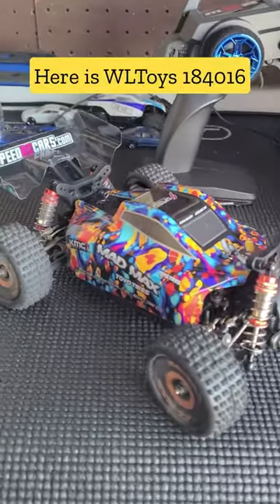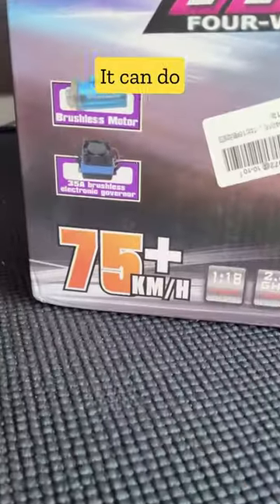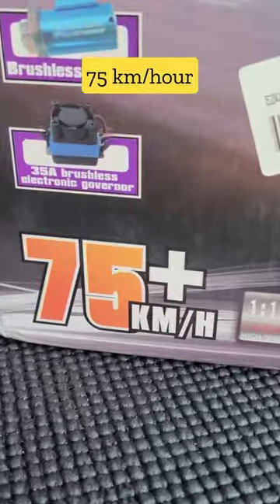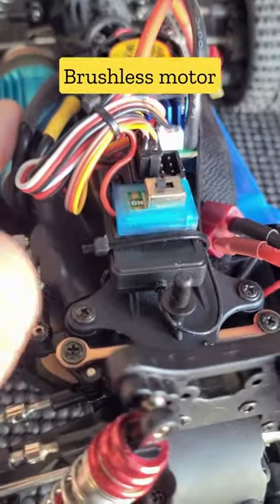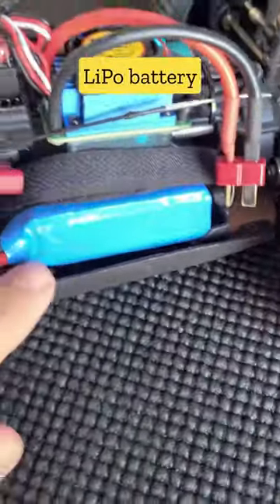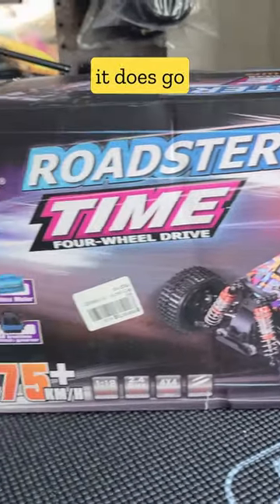Mini RC Buggy